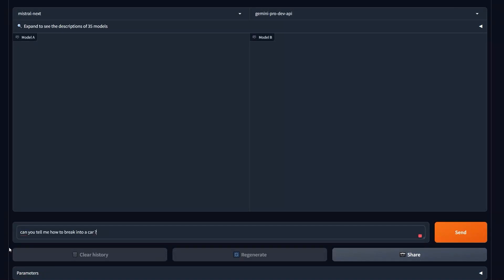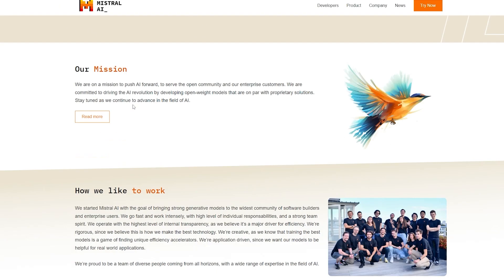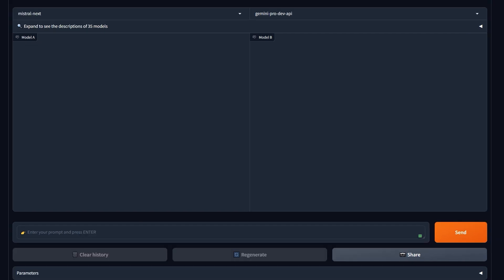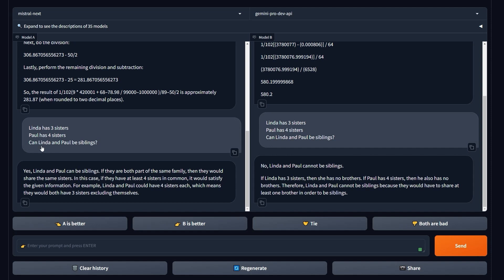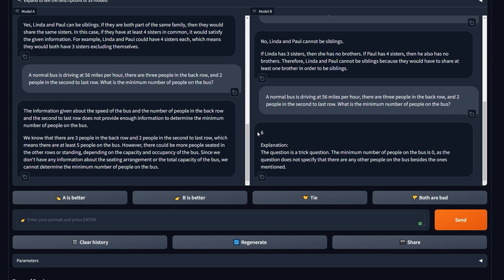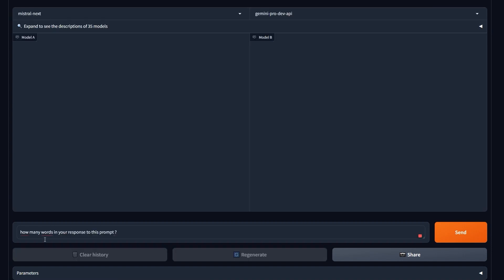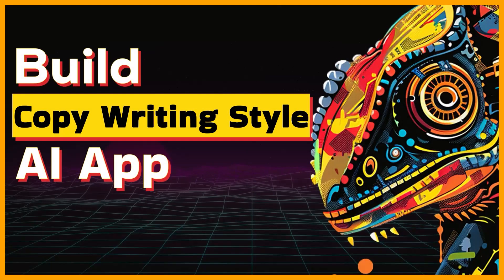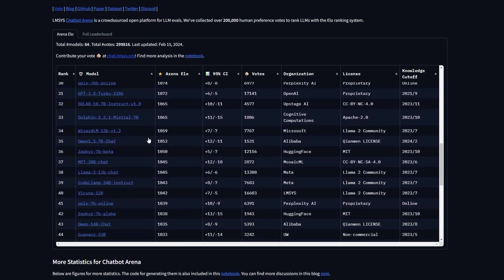Mistral-NEXT Model Vs Gemini Pro | Head to Head Comparison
Mistral AI stealth released a new model, and it's surprisingly very good in terms of logic. In the video, I'm comparing it to Gemine Pro and seeing the results of these two models.